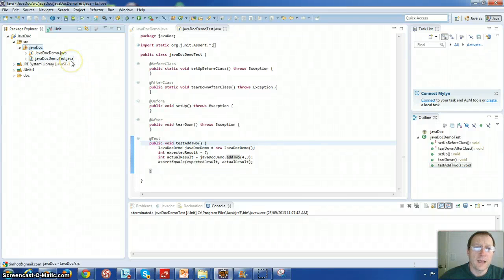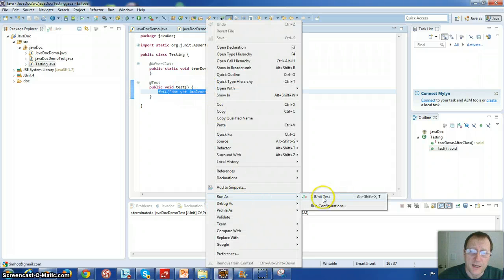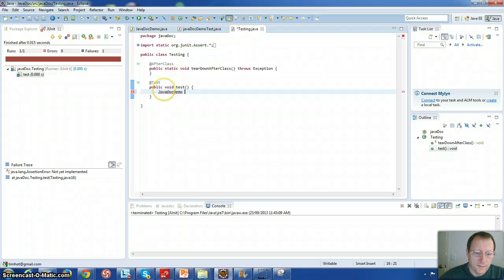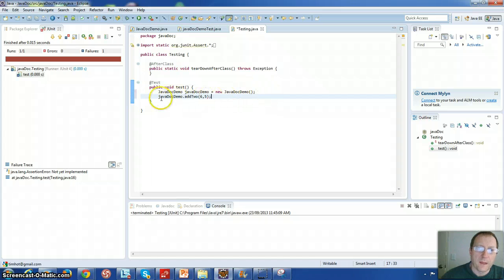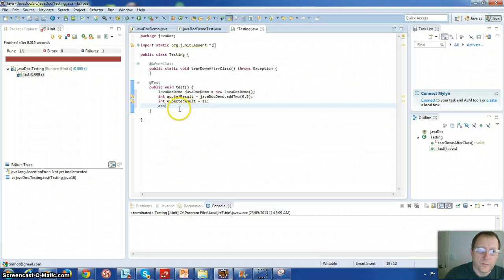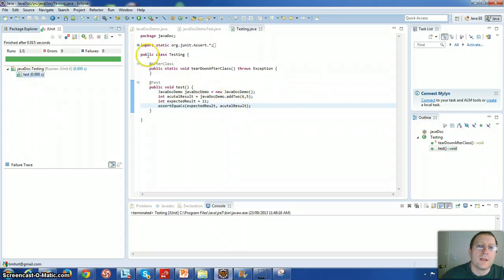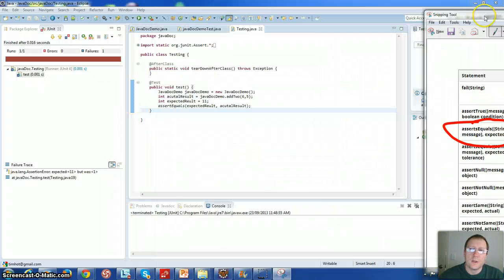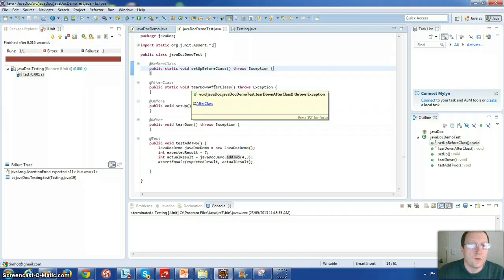JUnit testing in Eclipse PR798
JUnit testing in Eclipse